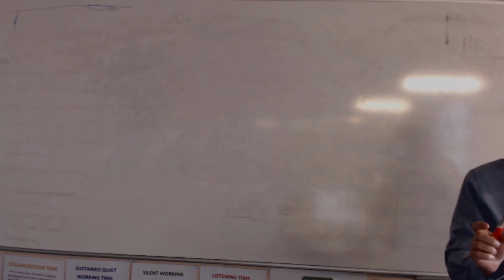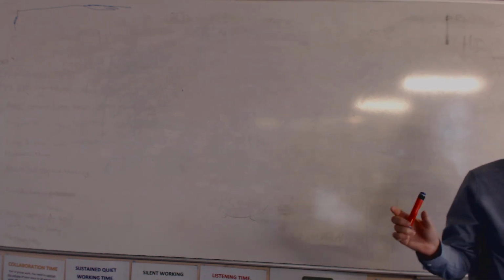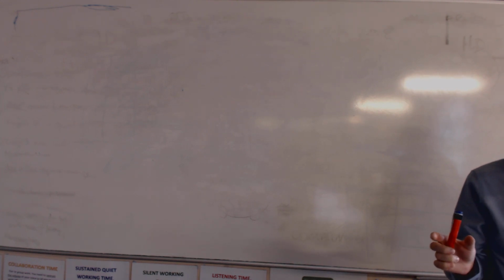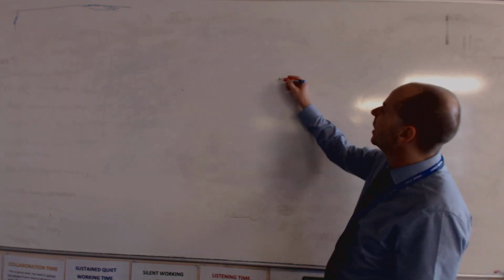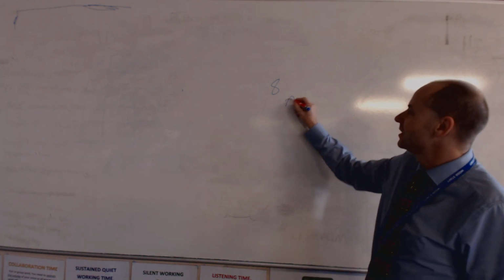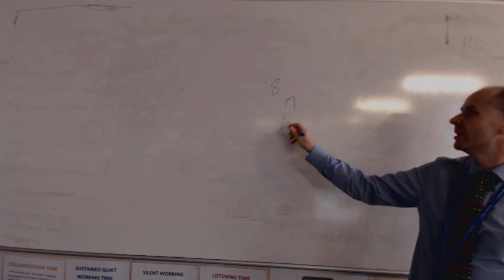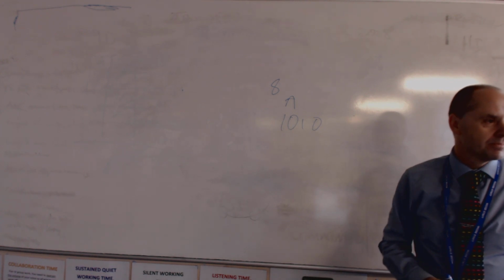Quick Hex and Binary conversion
A quick run down of how to perform binary to hexadecimal and hexadecimal to binary conversions